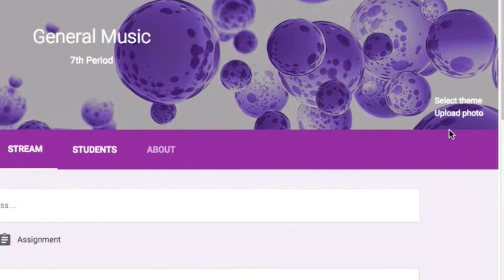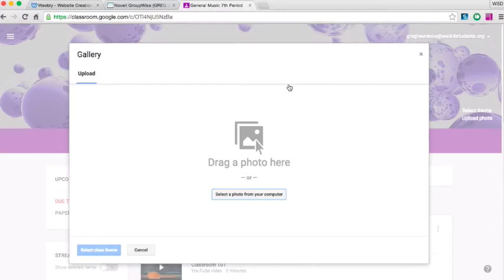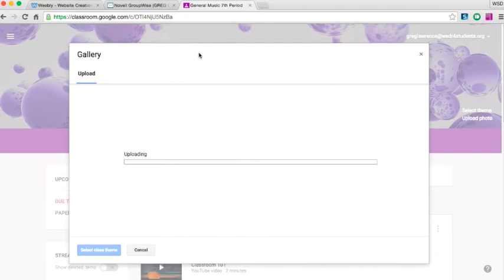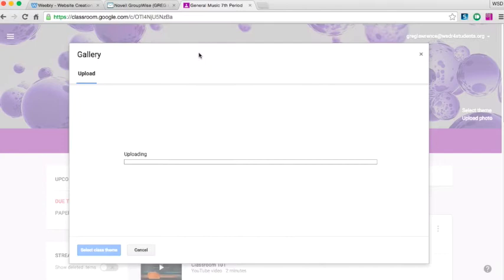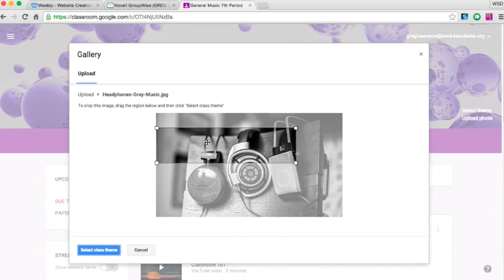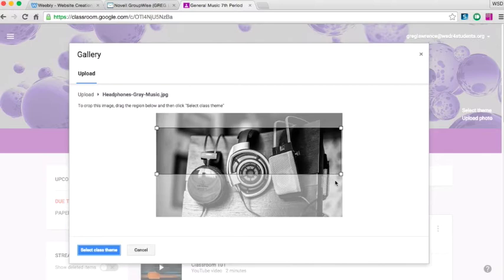30 Seconds of Google: New Header Image Google Classroom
30 Seconds of Google: New Header Image Google Classroom